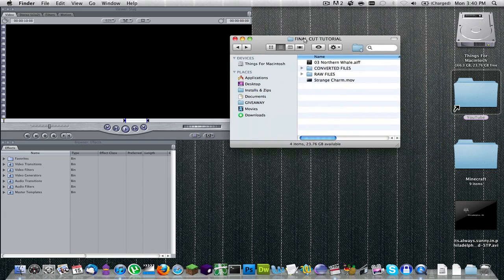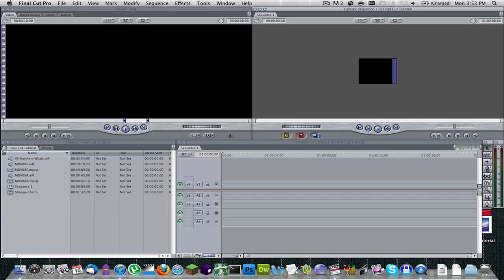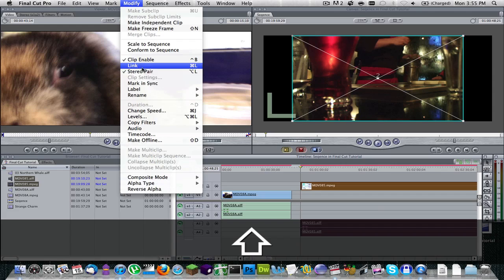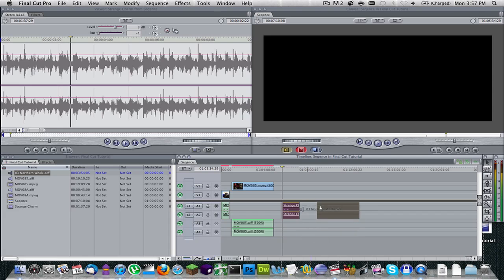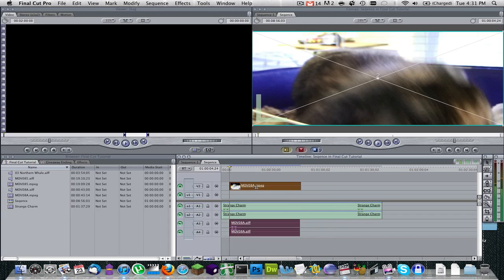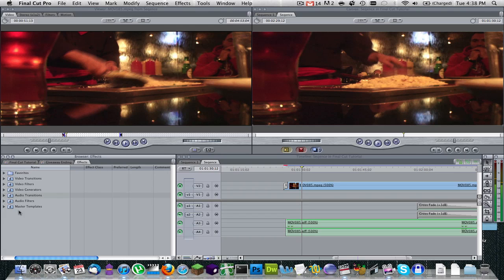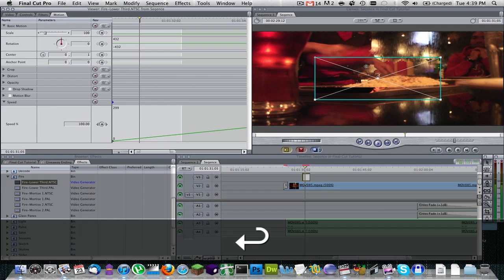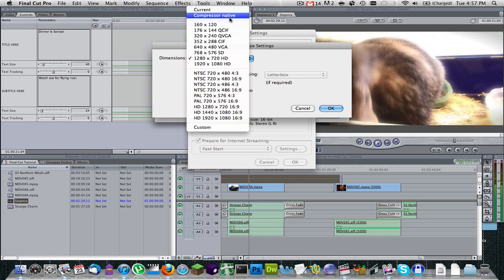Basic Editing in Final Cut Pro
Running through the things every editor in Final Cut Pro should know- at least when starting to make videos. Also, since this video was recorded in TWO WEEKS, please mind repeats and weird edits. Thanks!

The Giveaway is officially closed, new video on Thursday about that.